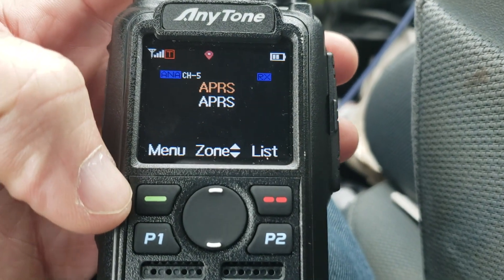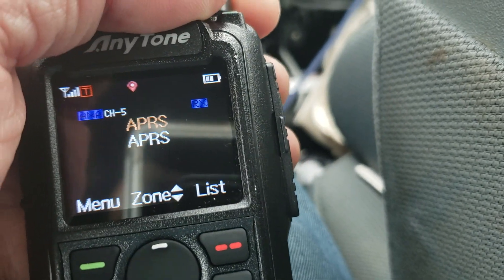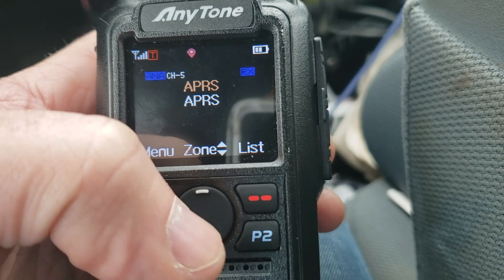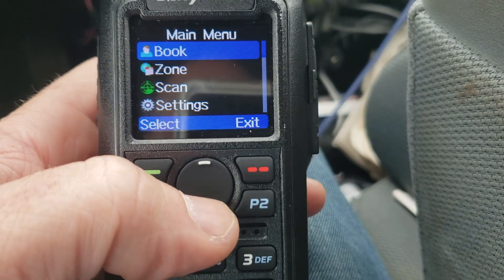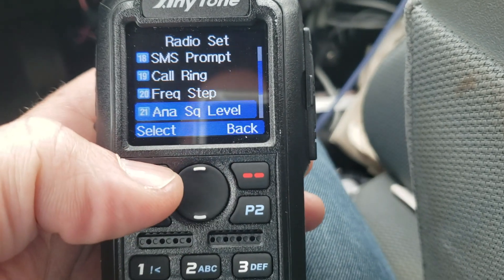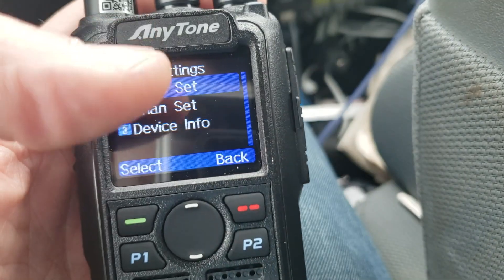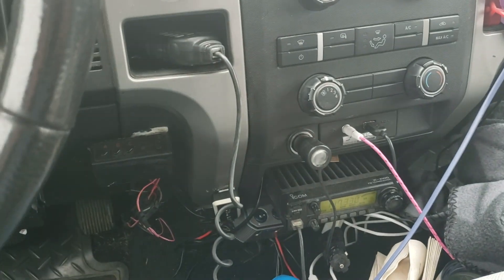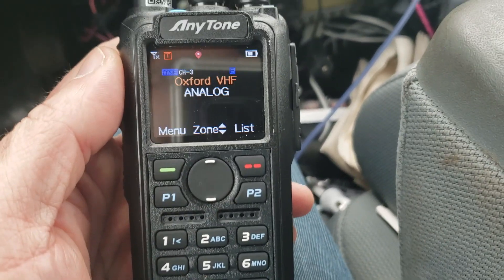Ham Radio Tech Tip: How to Adjust Analog Squelch Anytone 878 868 BTech 6x2 DMR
I was stuck at Walmart so decided to go mess with the radio in the truck. The squelch was open on the Anytone 878 DMR radio. It's not like the old school radios where you actually had a knob for the squelch. This one is buried in the menus. Here's a quick and ugly look at exactly how to adjust it.

Equipment in the Shack